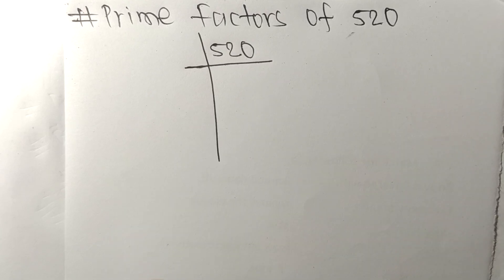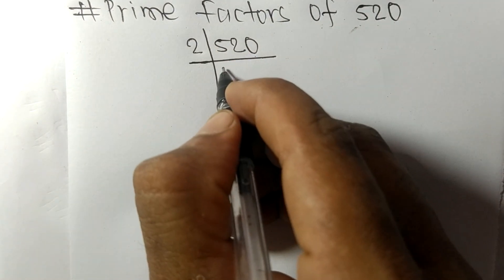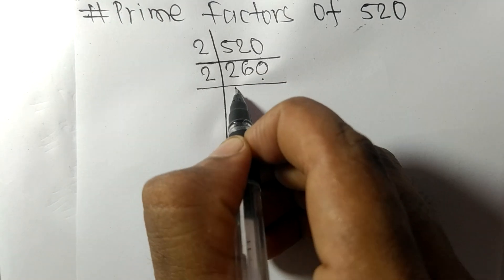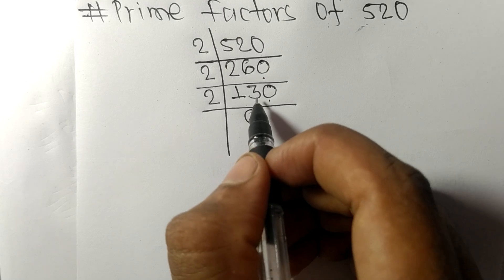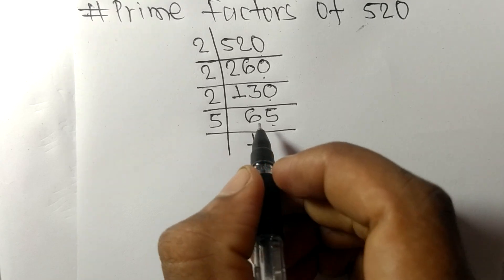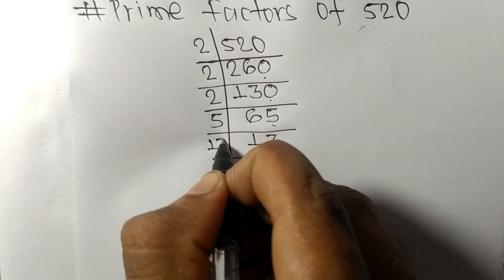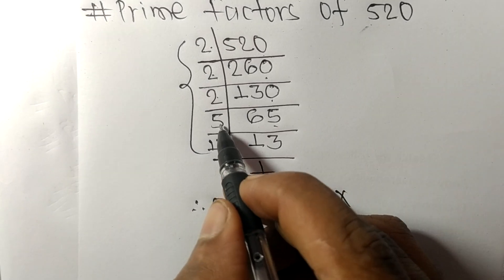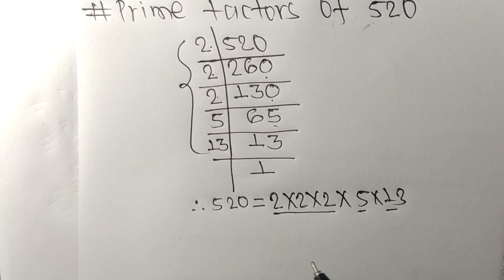Prime factors of 520